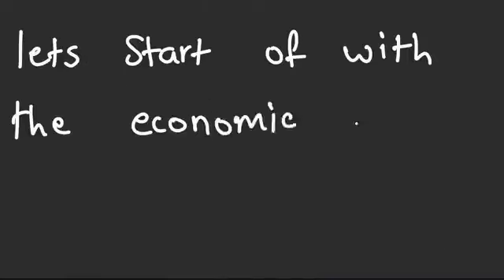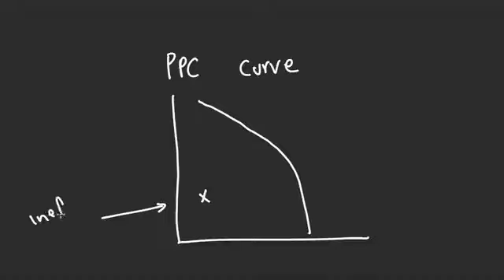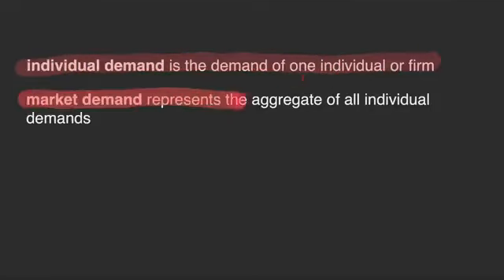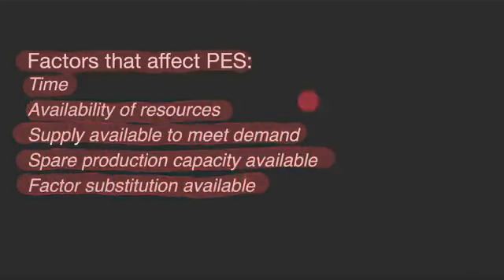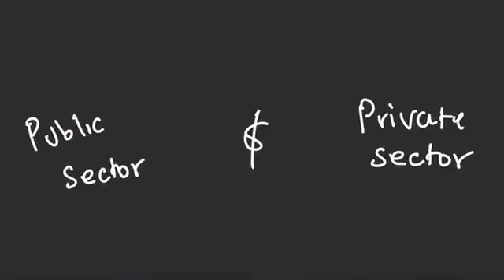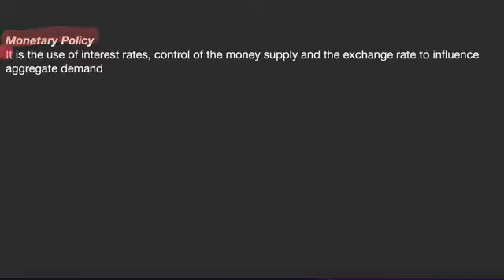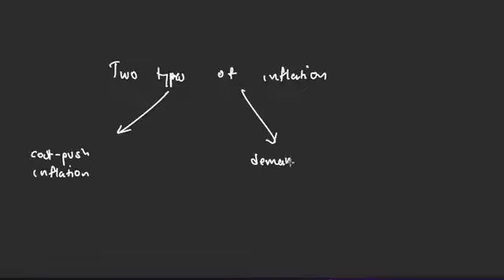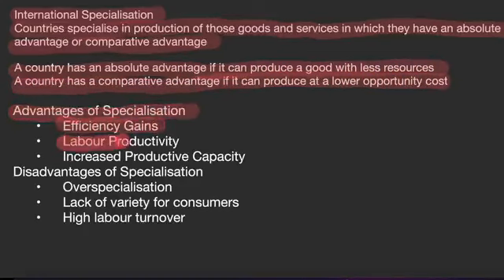Igcse economics 0455 summary